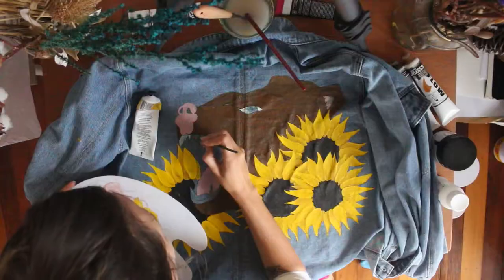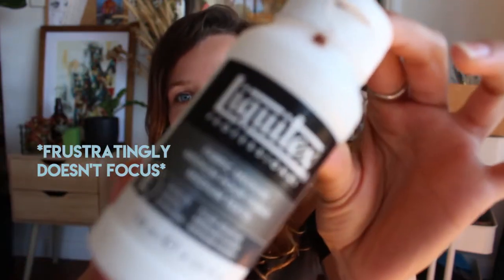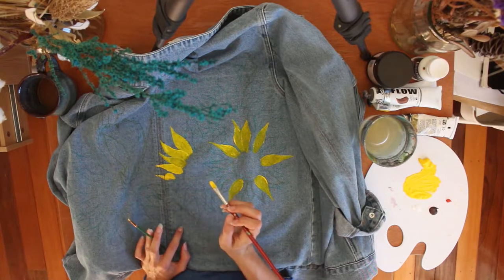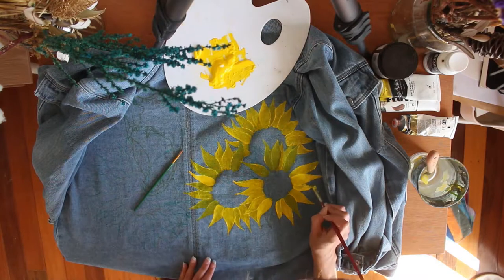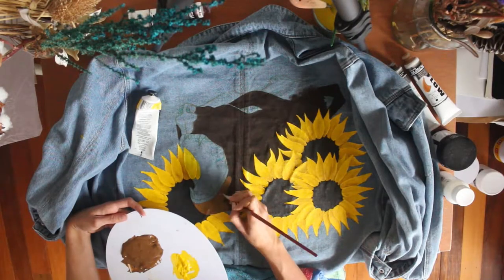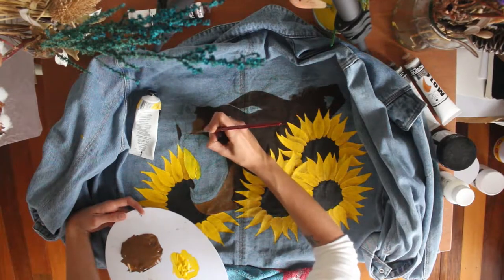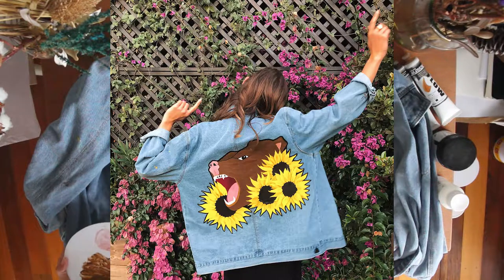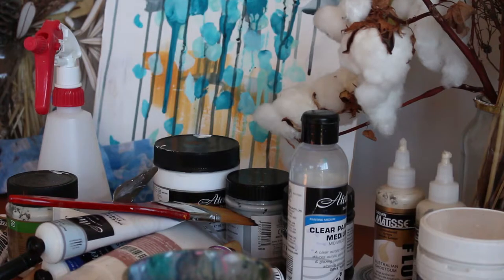🌻 HOW TO 🌻 Paint sunflowers on a denim jacket ✨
Hello lil petals! Welcome to my studio. Are you ready to look super flash in your own custom painted denim jacket? No? Oh, well let me help you!!

Today I show you:
- how to paint sunflowers (and a bear)
- how to paint correctly (so it lasts!) on a denim jacket
- the materials I use

I also paint in 293395x speed, while my mouse voice talks to you at regular speed, because painting a denim jacket is a very big time commitment.

If you make something of your own please tell me because I would love to see it!

Thanks for making things with me :)

Let’s connect:
- FB: Bond art and design